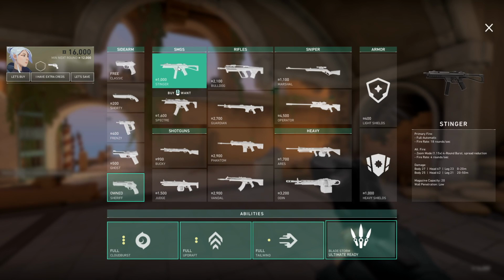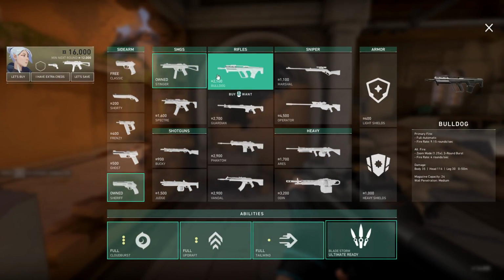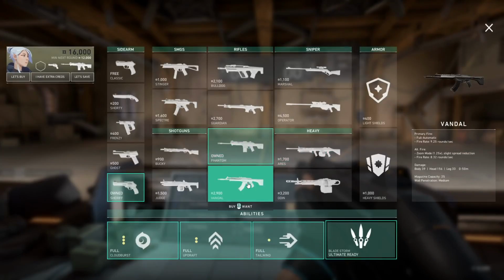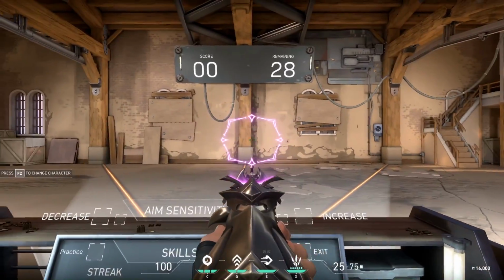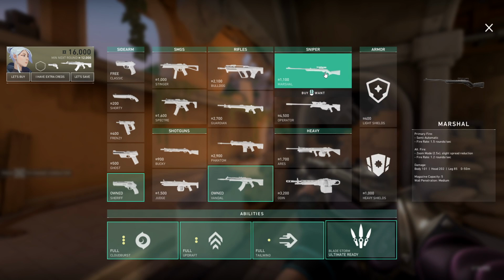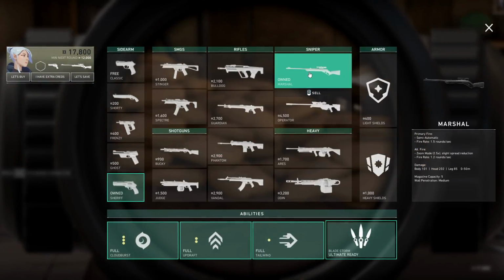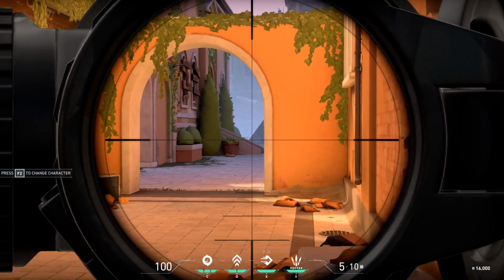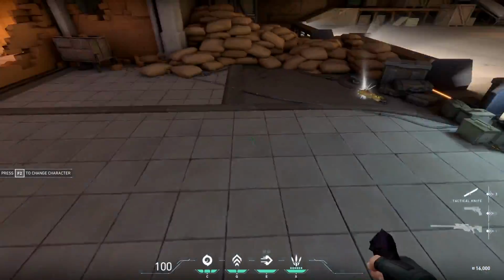VALORANT WEAPONS BREAKDOWN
Here I fully break down all the current weapons available in Valorant and compare them to their most similar counter-part in CSGO.